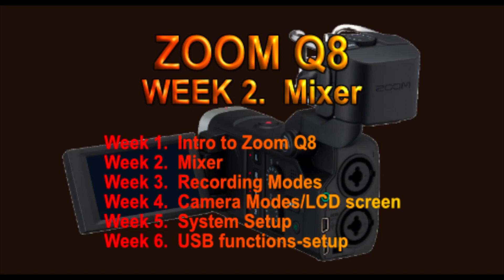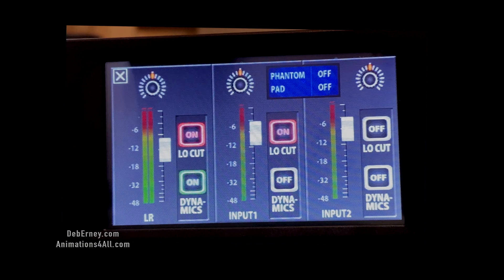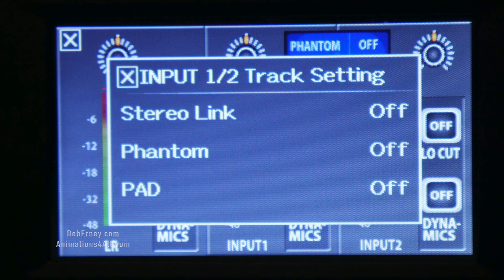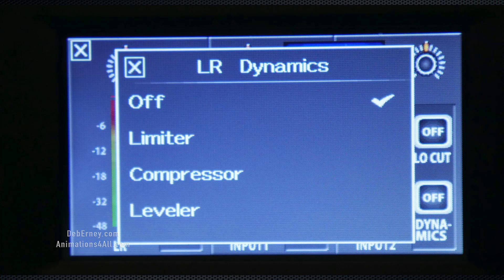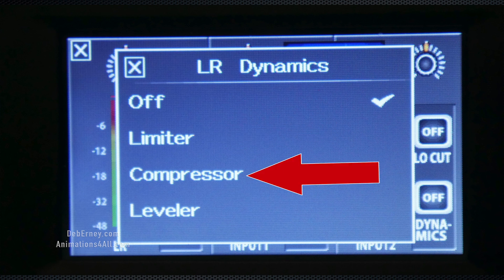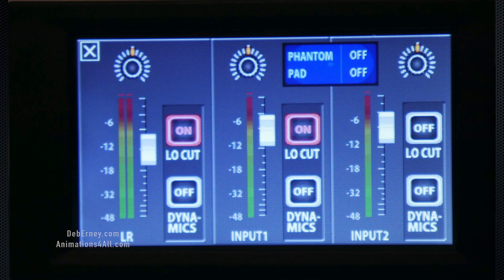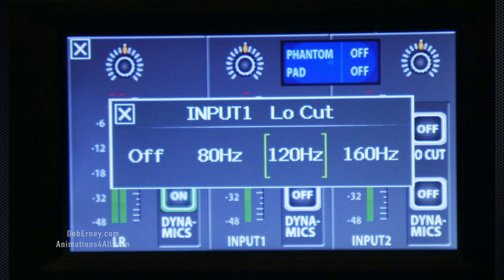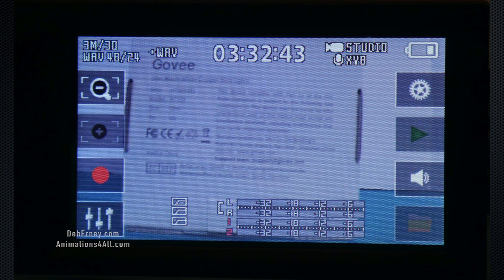Zoom Q8 - The onboard mixer - week 2 of 6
Zoom Q8 - how to use the onboard mixer
I get so many questions regarding the Zoom Q8 and thought a screen by screen tutorial that explains your choices might be helpful.
This is the second week of a 6 seek instructional on using the Zoom Q8.